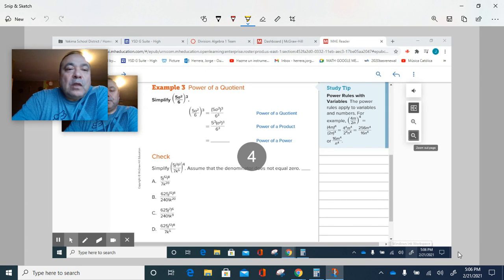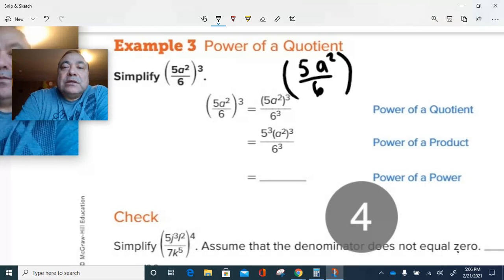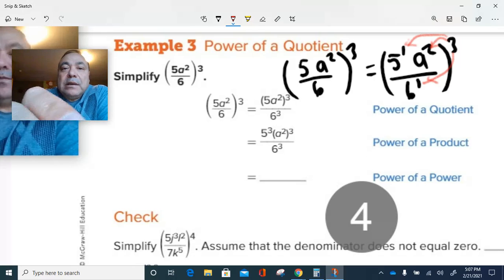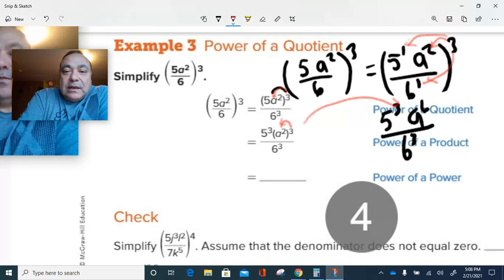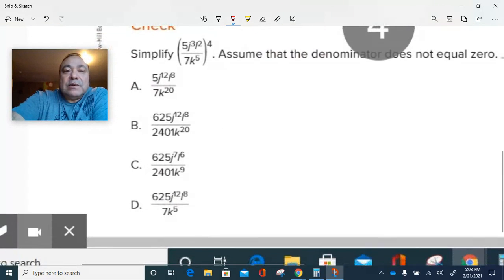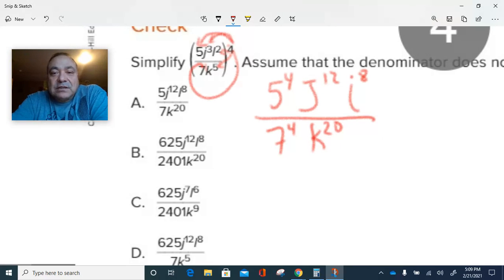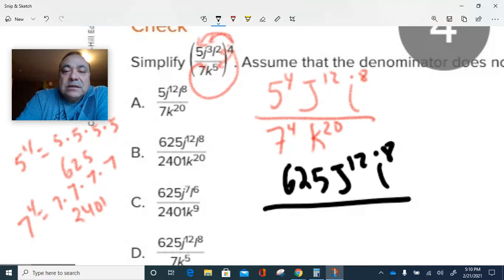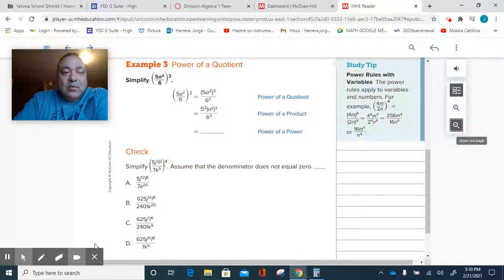Untitled: Feb 21, 2021 5:10 PM